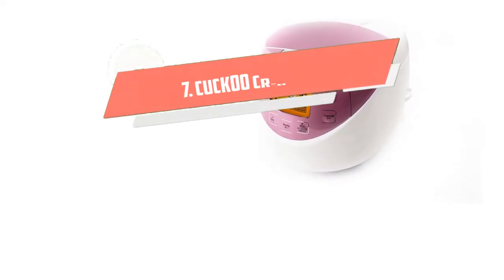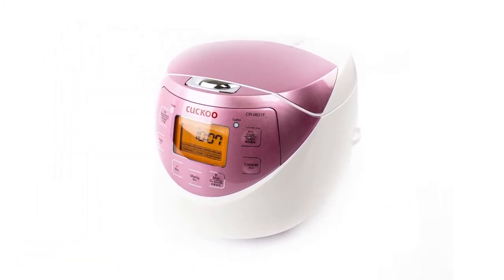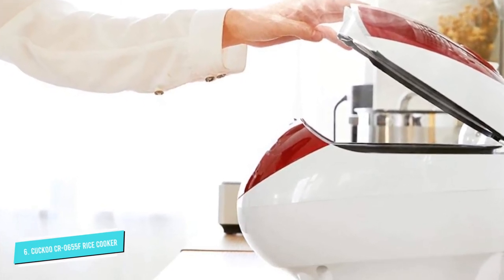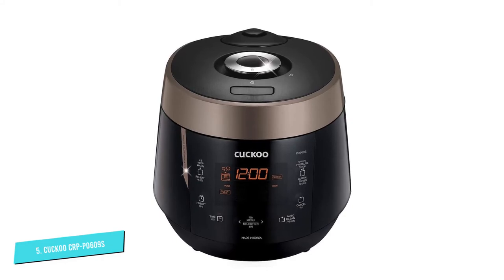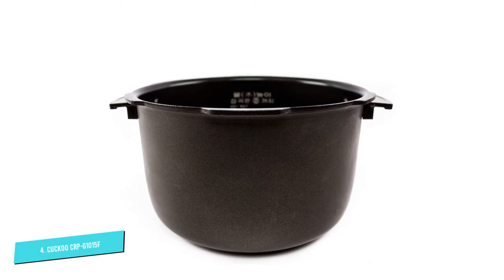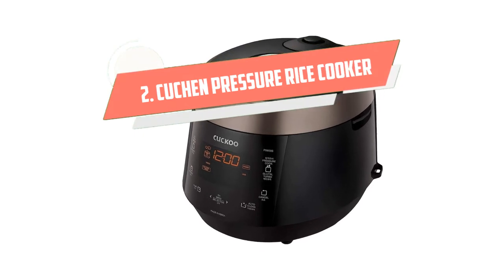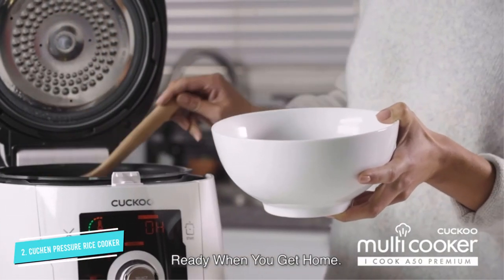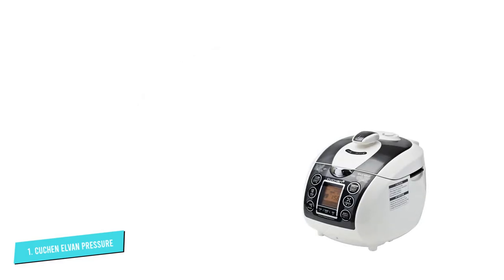Top 7 Best Korean Rice Cooker 2024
⭐ Amazon Top Picks:
0:00 Intro: Best Korean Rice Cooker

0:38 #7 ​Dimchae Cook Rice Cooker:

1:39 #6 CUCHEN CJS-FD0604RV Cooker:

2:47 #5 Cuckoo CMC-QSB501S:

3:44 #4 Cuckoo CRP-G1015F Rice Cooker:

4:34 #3 Cuckoo CRP-P0609S Rice Cooker:

5:20 #2 Cuckoo CR-0655F 6 Cup Micom Rice Cooker:

6:08 #1 Cuckoo CR-0631F 6 Cup  Cooker:

More Related Videos on Compact Reviews Channel:

kitchen appliances
kitchen tools
kitchen gadgets
kitchen gears
compact reviews
Korean rice cooker
Korean rice cooker cuckoo
Korean rice cooker review
Korean rice cooker cuchen
best Korean rice cooker
best Korean rice cooker brand
cuckoo Korean rice cooker manual

*** Compact Review is a participant in the Amazon Services LLC Associates Program, an affiliate advertising program designed to provide a means for sites to earn advertising fees by advertising and linking to Amazon.com.